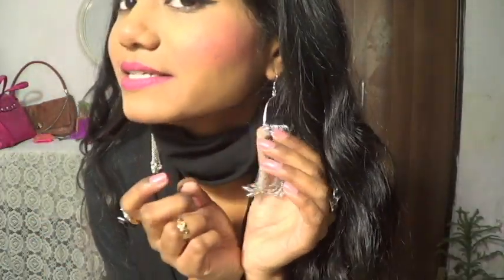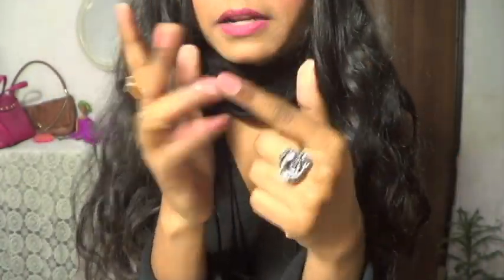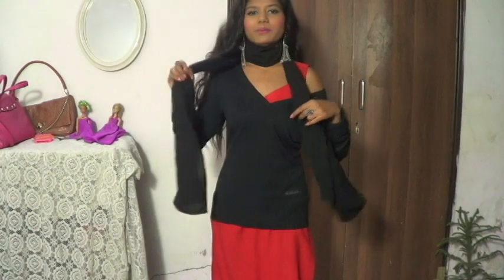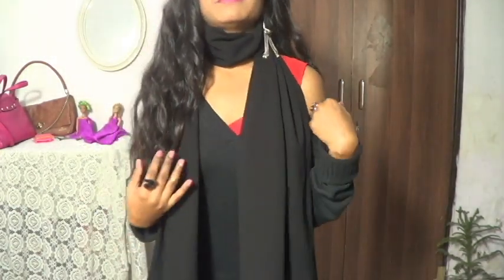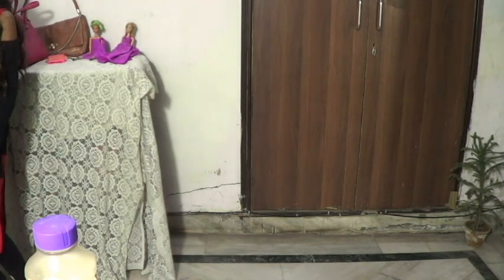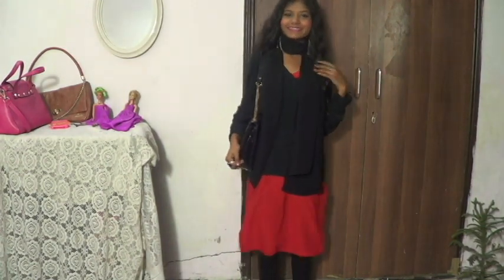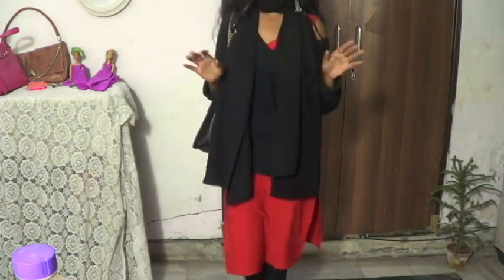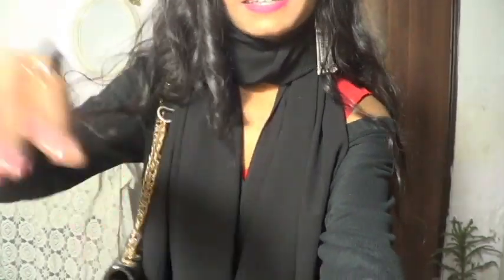INDIAN OUTFIT OF THE DAY!